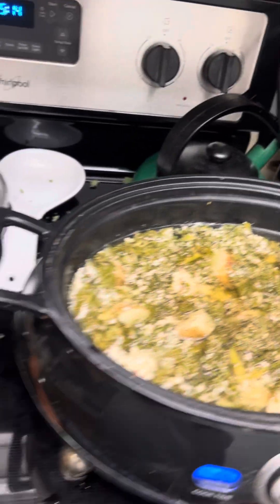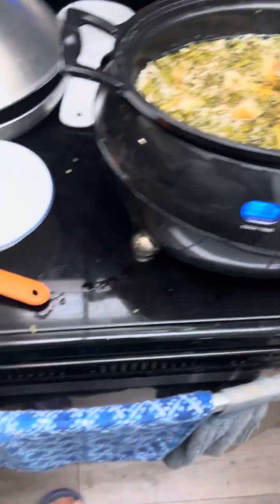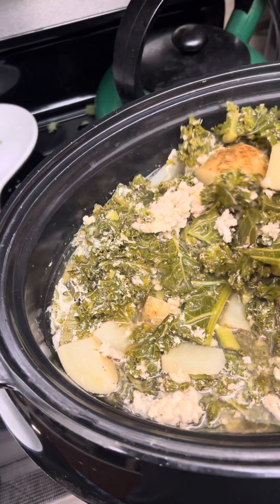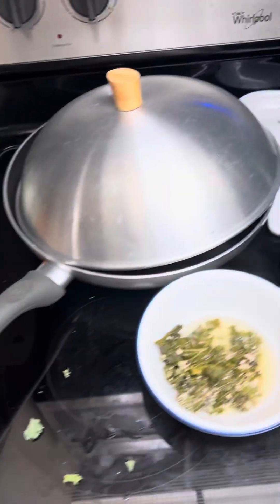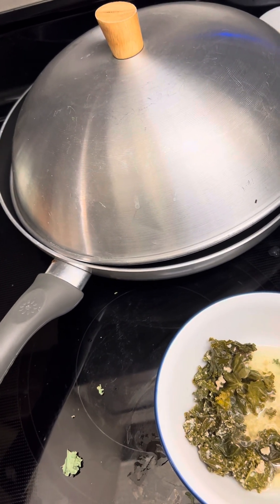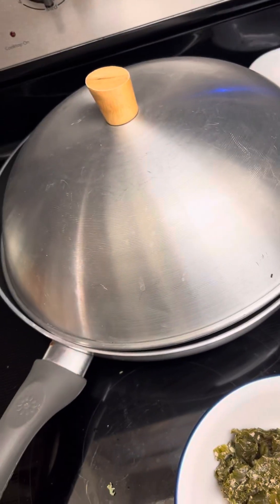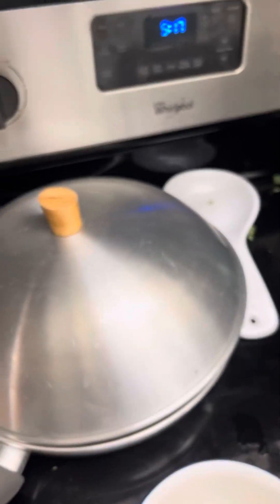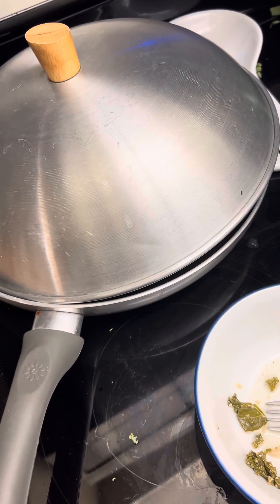Justin Arrieta Foods how it came out mmm hmm hmmm good Tuscan soup 🥣